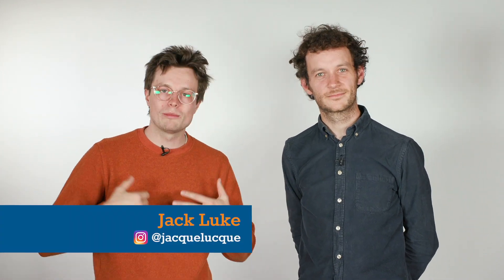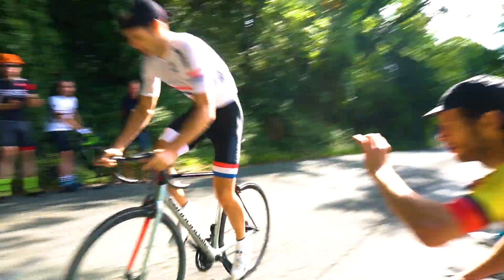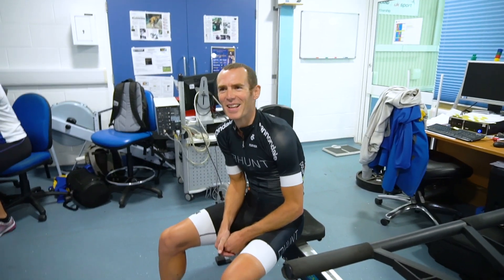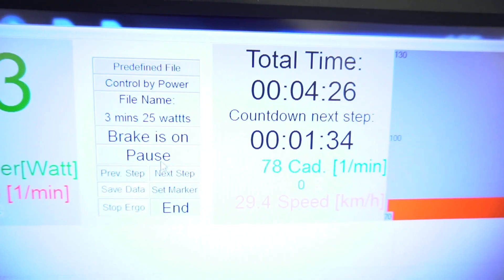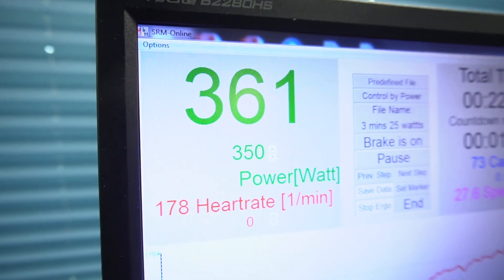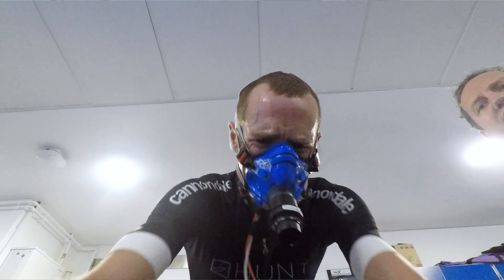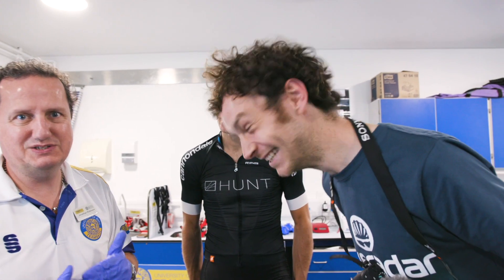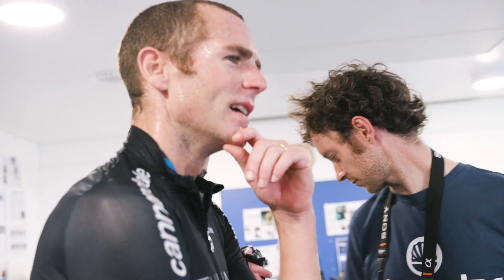Fast Enough For The Tour? | Amateur's Incredible VO2 Max | Hill Climb Diaries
VO2 Max is one of the key performance metrics in cycling, and we’ve found a full-time solicitor with an aerobic engine that could be large enough to compete at the Tour de France.

BikeRadar’s Jack Luke and Joe Norledge have collaborated with UK national hill climb champion (and solicitor!), Andrew Feather in a bid to find out exactly how good he is, taking him to the University of Bath’s Human Performance Laboratory to be tested.

Check out the full article on BikeRadar.com to really nerd out on those stats;

Bath’s Physio and Sports Science Centre isn’t just
for BikeRadar teams and elite athletes. Find out how
and BikeRadar
viewers can get a discount on a VO2 max test too!
*Cannot be used in conjunction with any other offer
or discount. Code can only be used once per person and expires end Jan 2020